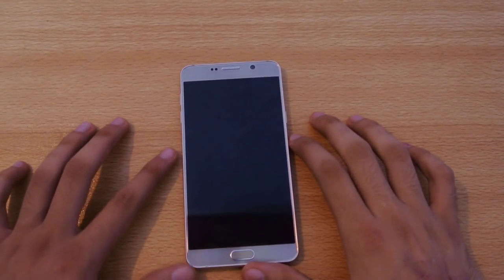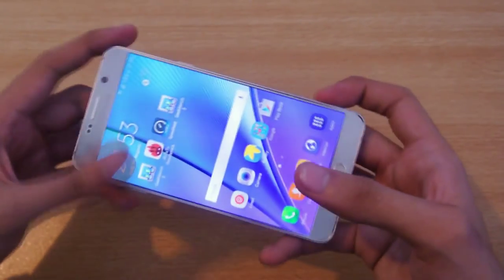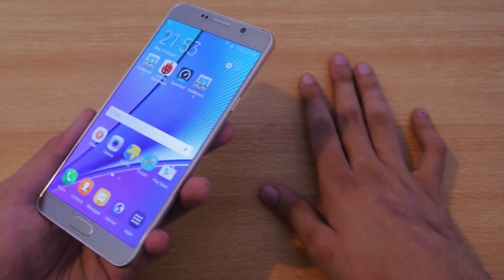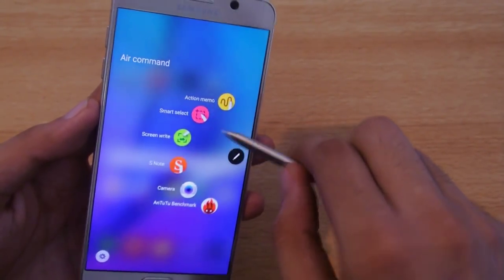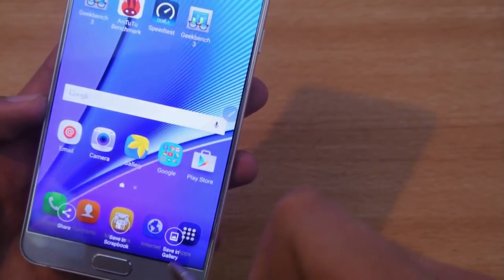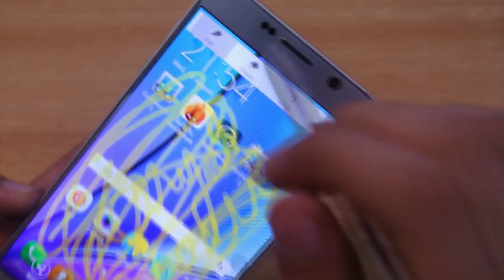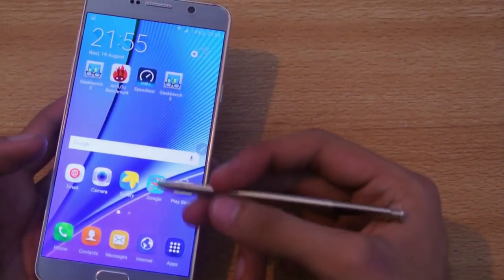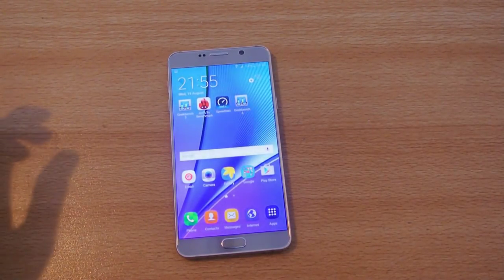Samsung Galaxy Note 5 - 3 Different Ways to Take a Screenshot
In this video i will show you how to take a screenshot on Samsung Galaxy Note 5 with 3 Different Ways to Take a Screenshot. The Samsung Galaxy Note5 brings a huge redesign to the Note series: it adopts the glass and metal styling of the Galaxy S6, but in a larger, 5.7" form factor, and it features the signature S Pen stylus. The Note5 sports the 14nm Exynos 7420 octa-core system chip with a whopping 4GB of LPDDR4 RAM. In terms of photography, it sports a 16-megapixel rear cam with OIS, while up front there is a 5-megapixel selfie shooter, and both cameras sport wide, f/1.9 lenses. The battery on the Note5 is smaller than on the Note 4: it's a 3000mAh juicer that is not user removable. The base model of the phone ships with 32GB of internal storage, and there is a costlier, 64GB version, but both lack support for expandable storage.